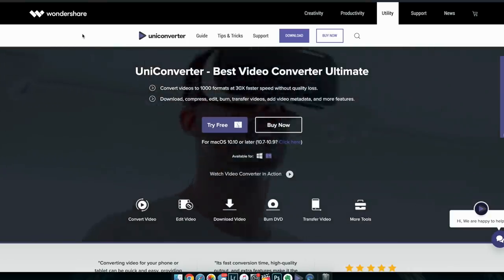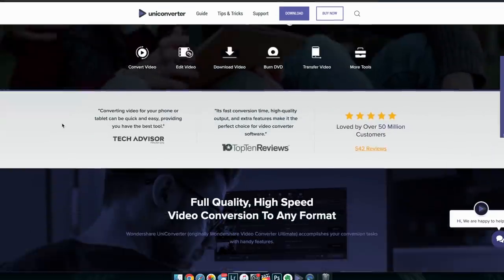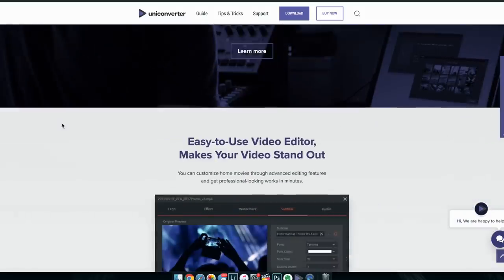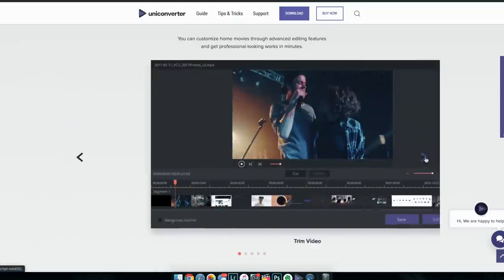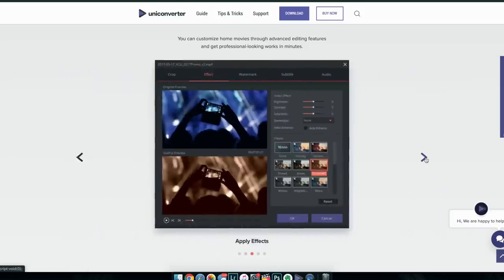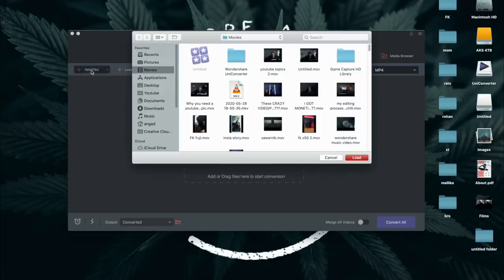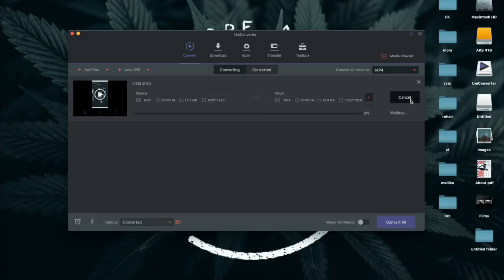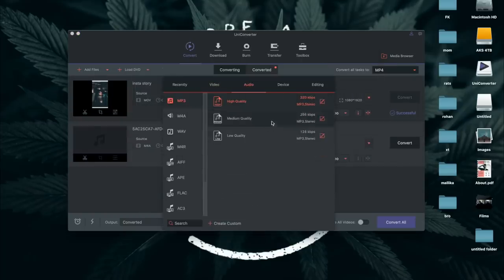I WILL PAY YOU ₹500 to EDIT THESE PHOTOS! 🤑 *Closed*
Result declared on Instagram.

PHOTOS : too many downloads are crashing all servers XD

1. Download the photos (available for 1 week)
2. Edit however you want it. (Photoshop, Lightroom, Picsart, anything!)
3. Make it LOOK GOOD! Manipulation is allowed and encouraged!
4. Upload to Instagram and tag @angadkahaisingh and use

*5 winners will be announced in another video and cash prize will be sent via Paytm*

DT City Center Mall Gurgaon, on MG ROAD Metro Station.

Zoom Lens
Wide Angle Lens
Prime Lens
Wireless Mic